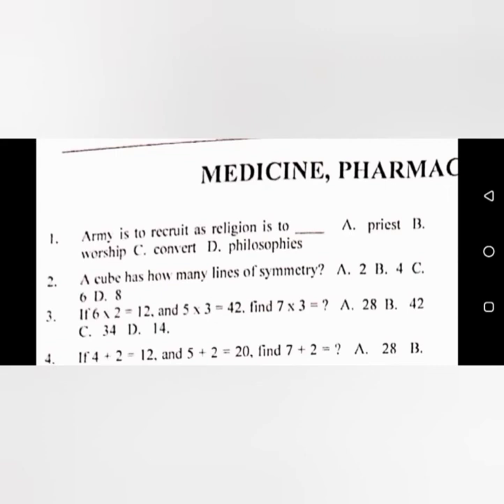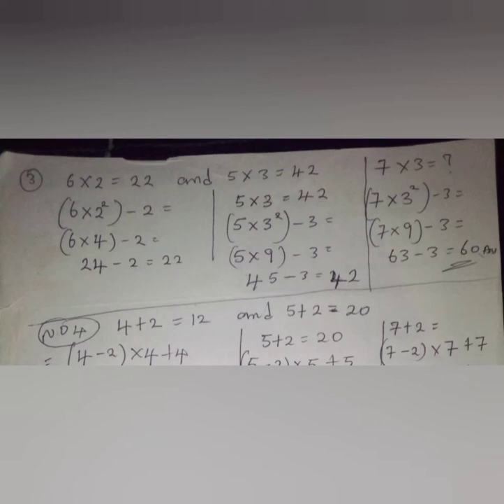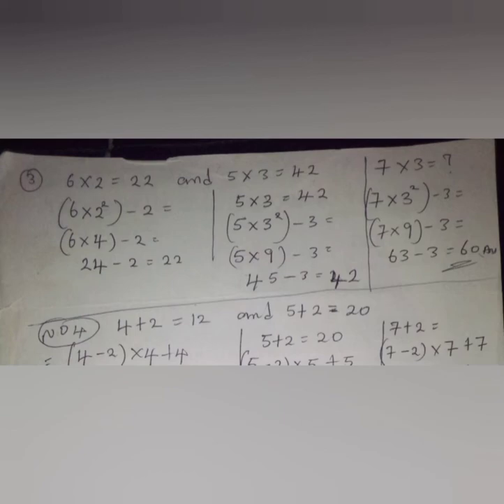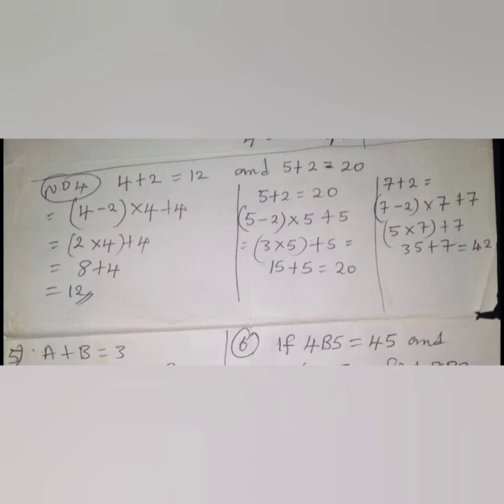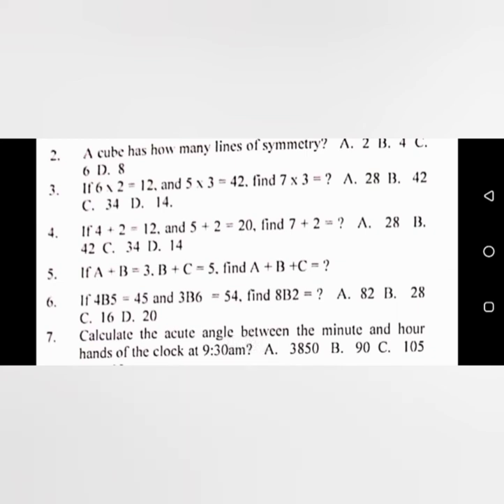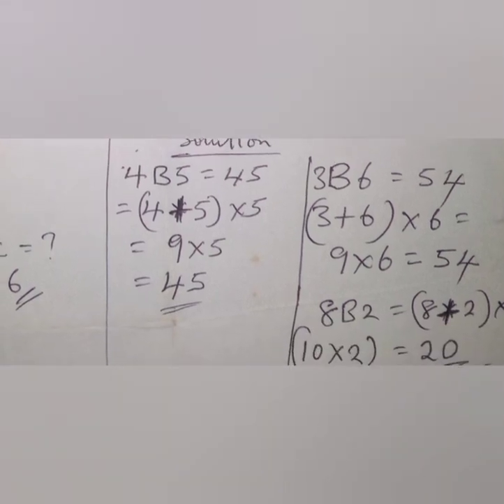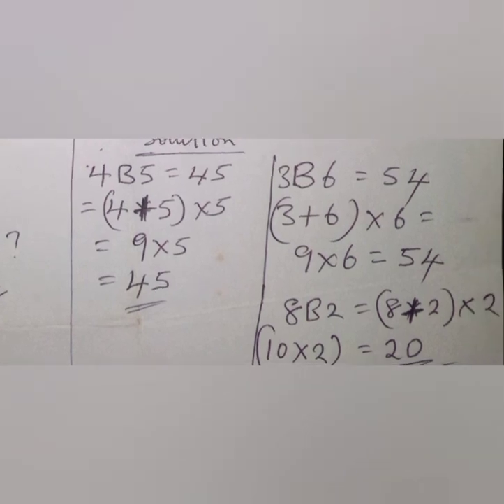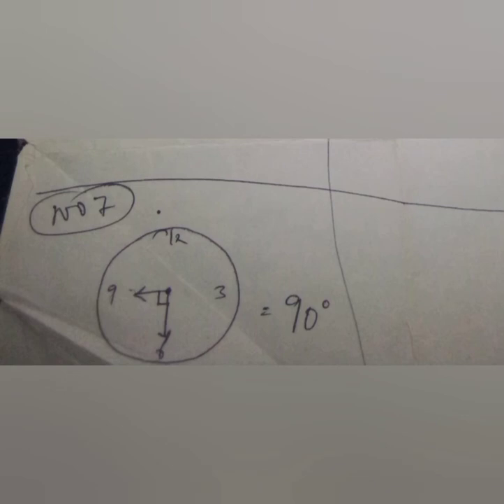DELSU POST UTME 2024 QUESTIONS FOR MEDICAL, NURSING AND ENGINEERING.